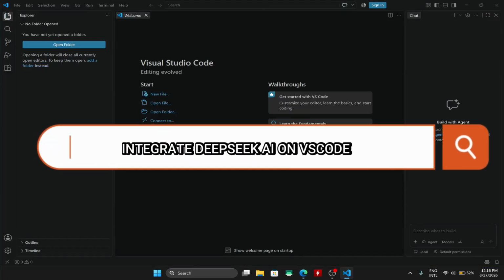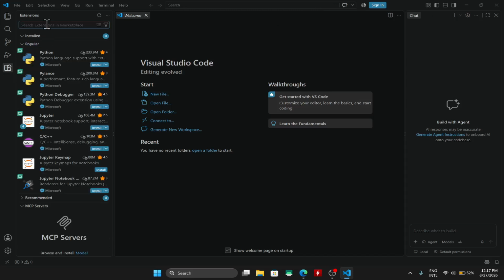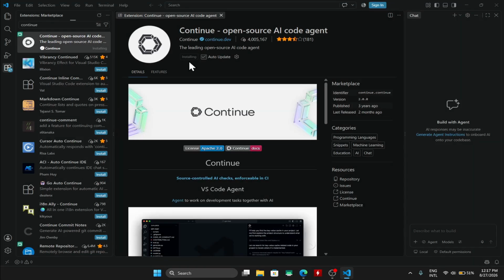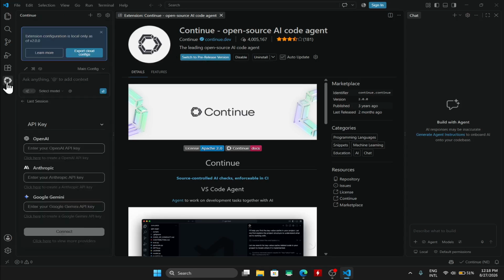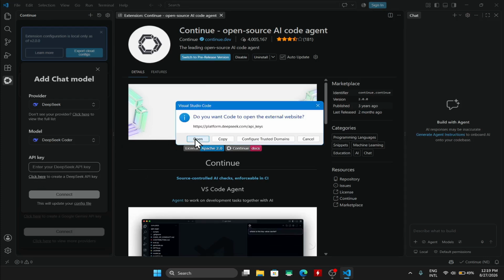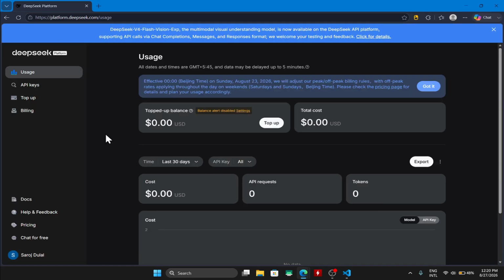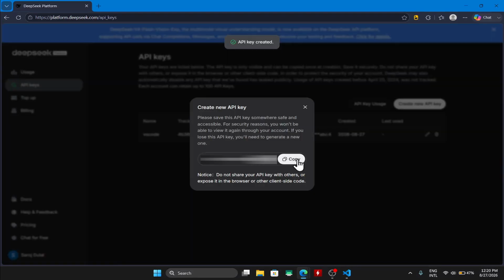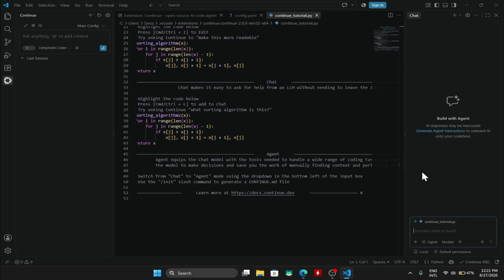Integrate DeepSeek AI into VS Code | How to Connect DeepSeek AI API 2026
Learn how to integrate Deepseek AI into VS Code seamlessly with our step-by-step tutorial. We’ll guide you through connecting the Deepseek AI API, ensuring you harness its full potential within your coding environment. This guide covers all the necessary steps to set up and connect Deepseek AI with VS Code, making your programming experience smarter and more efficient. Whether you're a beginner or an experienced developer, this tutorial simplifies the process. Start integrating today and embrace the future of coding innovation!